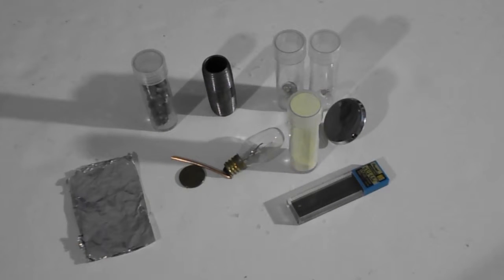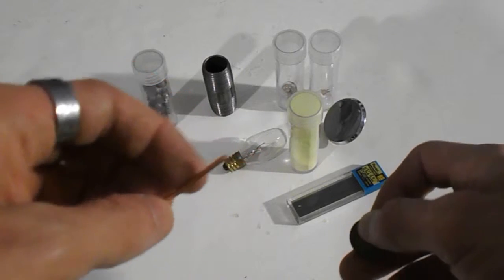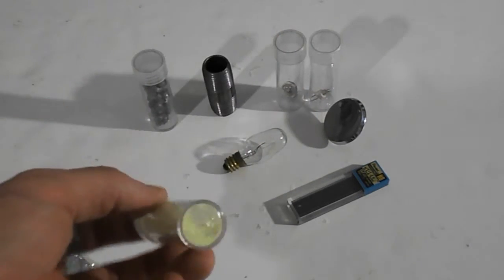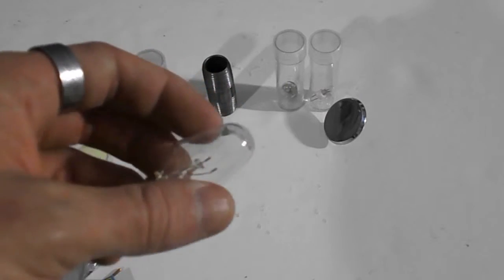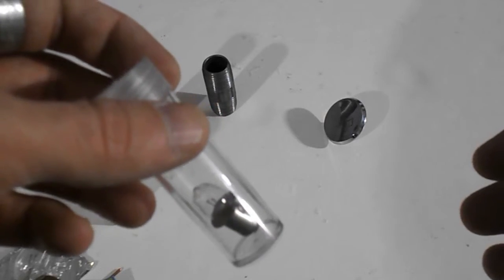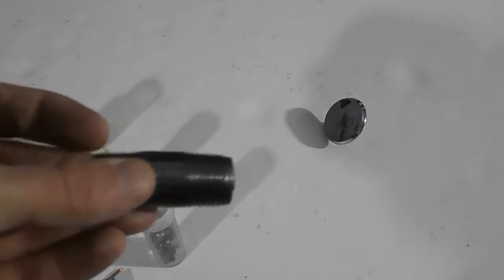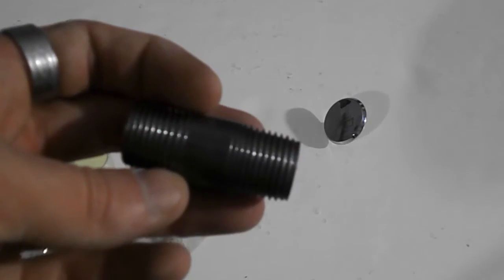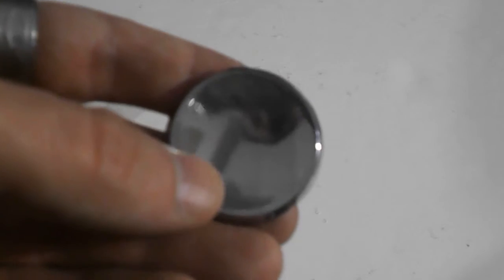How to Start Element Collecting Inexpensively HD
I talk about how to start a periodic table element collection with some inexpensive readily available samples.